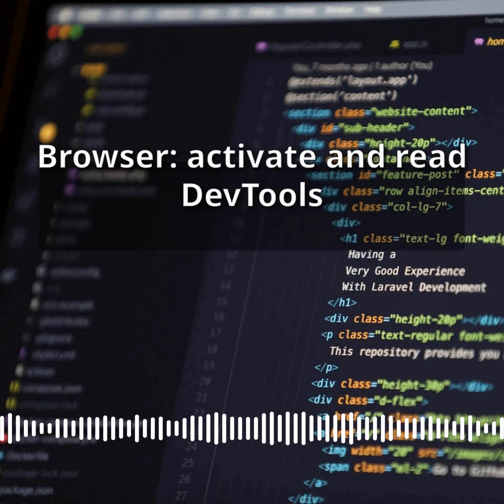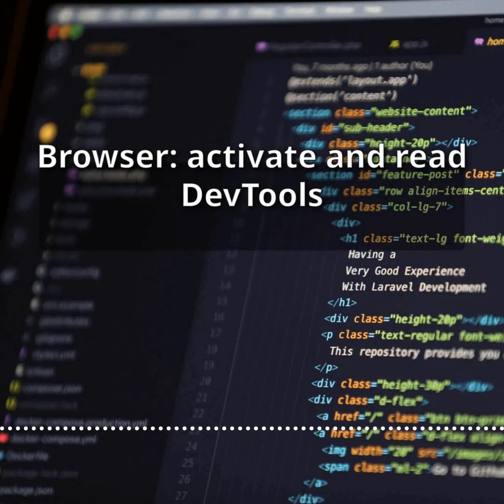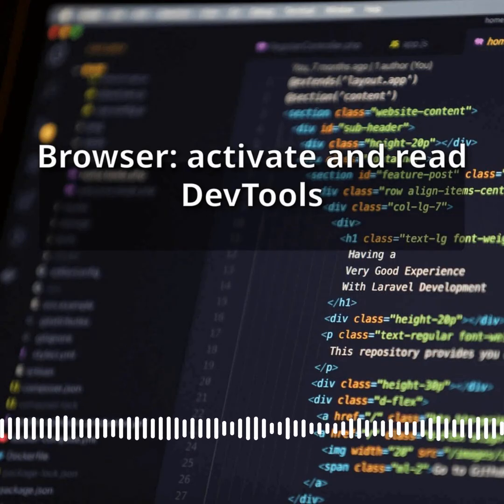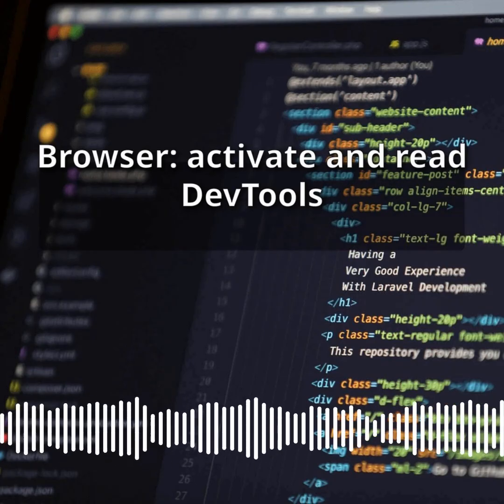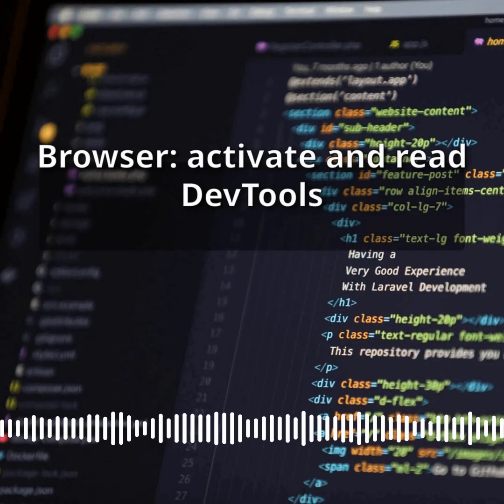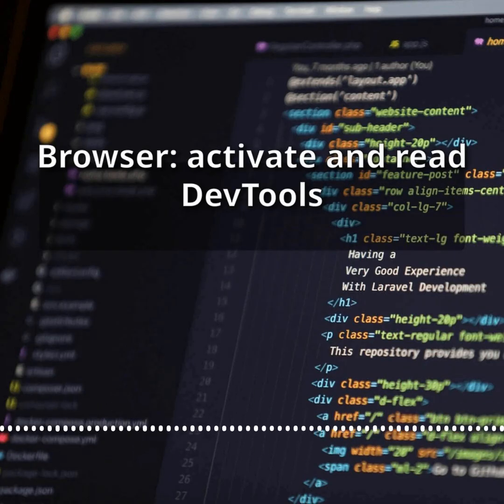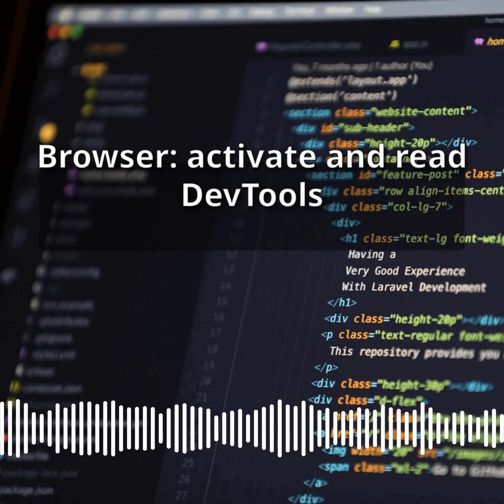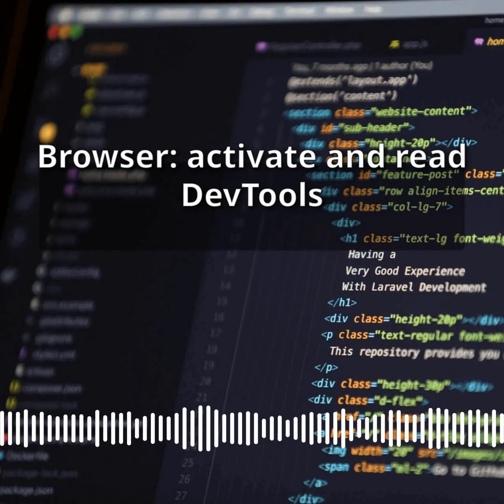Browser: activate and read DevTools | Full Stack Web Developer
Every modern web browser comes equipped with a built-in set of tools designed specifically for developers. These tools, collectively called DevTools (short for Developer Tools), allow you to inspect, debug, and analyze any web page directly in your b...